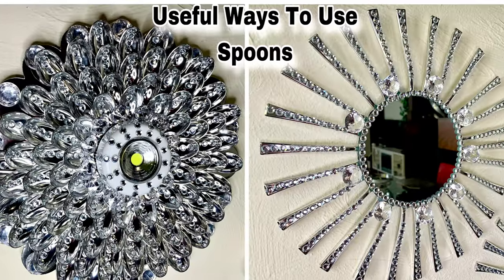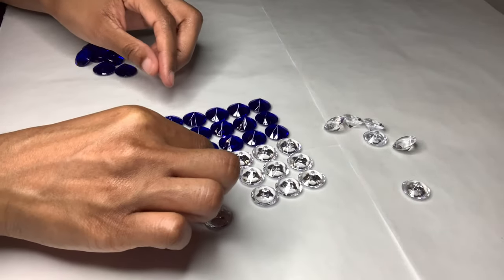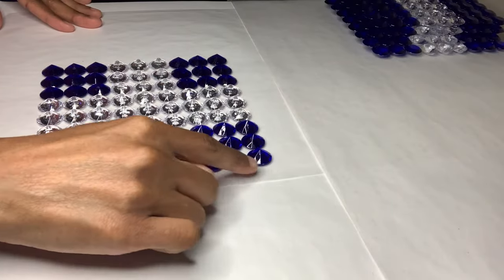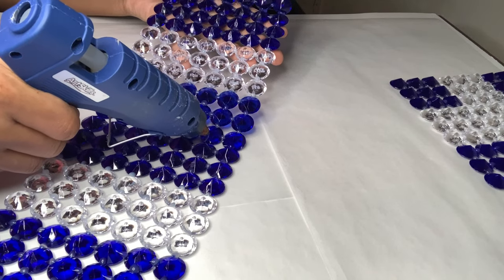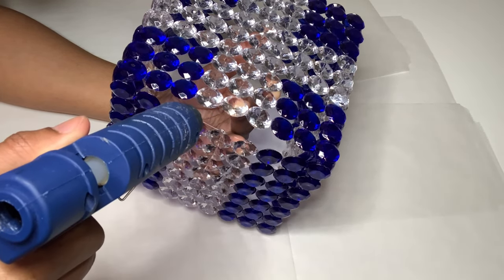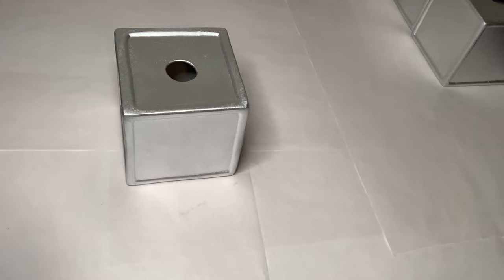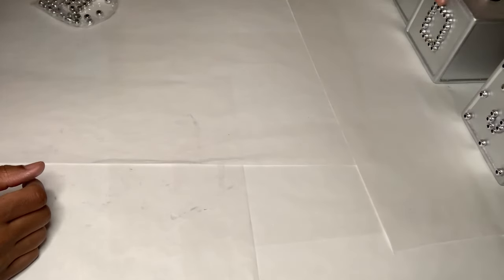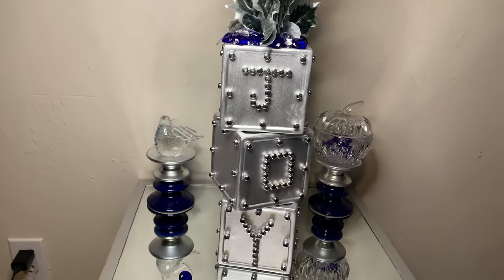Dollar Tree Christmas Diy's - Make Your Holiday Season Merrier On A Budget!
It's officially December. Perfect timing for Dollar Tree Christmas Diy's. Make your holiday season merrier on a budget with these easy Christmas DIY ideas. These DIY crafts are very eye catching and I'm sure any guests will love these glam holiday home decor DIY's.

⏰ Time Stamps ⏰

00:00 Introduction
00:44 Spray Paint Project #2
01:06 Gluing my present project together
05:48 Final look for the present DIY
06:13 Working on project #2
06:38 Gluing the pony beads down
08:34 Final look for project #2

✨ITEMS USED ⬇️

Gems, Bow, Ceramic Blocks, Candle Holders, LED Lights, Flowers, Metallic Pony Beads, Ruler     (Dollar Tree)

Silver Metallic Spray Paint      (Home Depot)